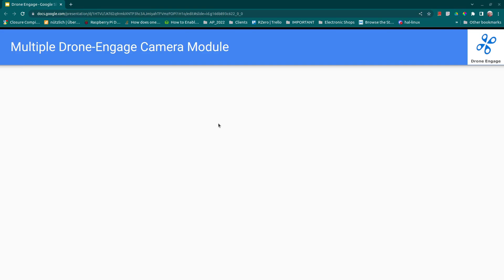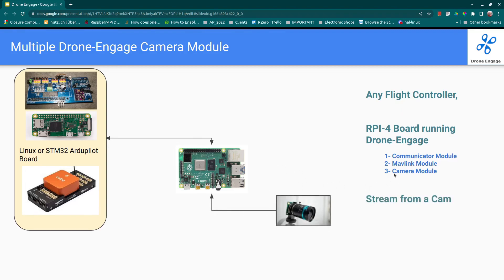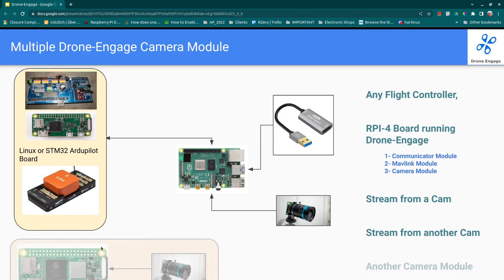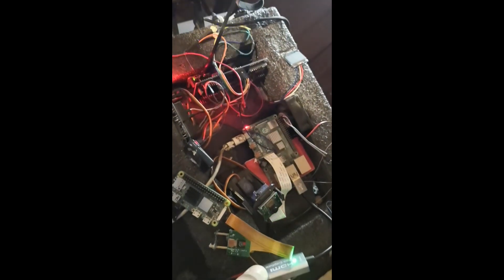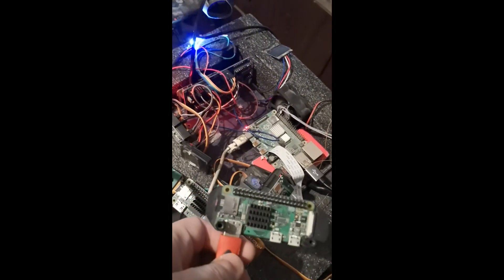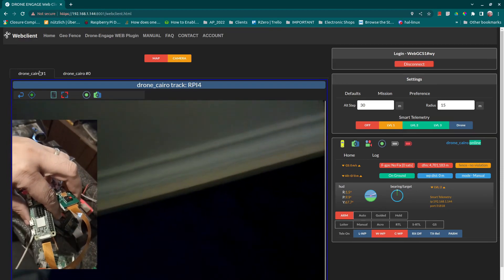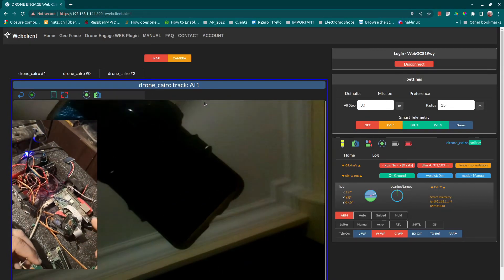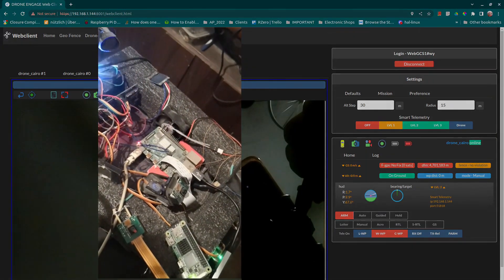Drone-Engage Video Streaming & Telemetry (Multiple Boards Multiple Cameras Video Streaming) - Part 1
This video is a bit technical. It shows one of the main features that distinguish Drone-Engage which is the ability to distribute and replicate modules on different connected boards.

The video shows two Video Modules, each one runs on a separate board and one of them (RPI-4) runs two cameras on its own (RPI-Cam & HDMI Grapper) and the other video module runs on (RPI-Zero2) and stream video from a third camera.

This is a very powerful feature as the integration is straight forward and the communicator module automatically detects these modules.

Chapters:
00:00 Architecture & Design
02:58 Demo with 2 Cameras
05:05 Third Camera